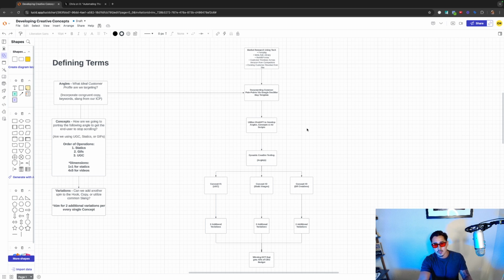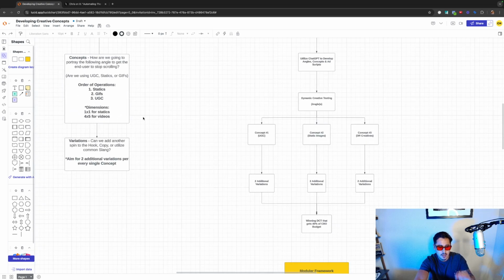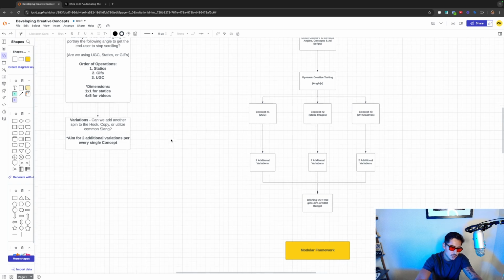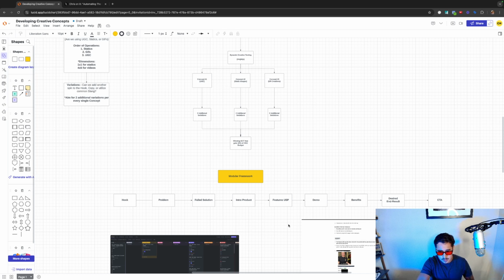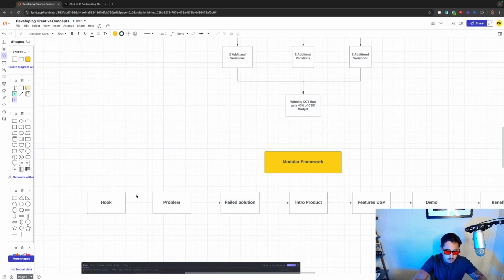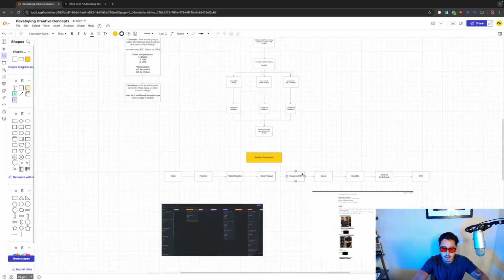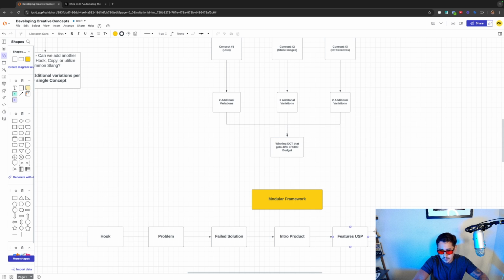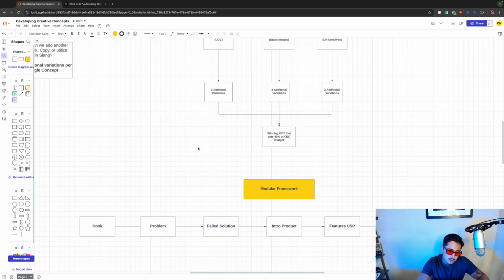The Exact Creative Flywheel System That Allowed us to Scale a Brand from $350k to $825k in 90-days